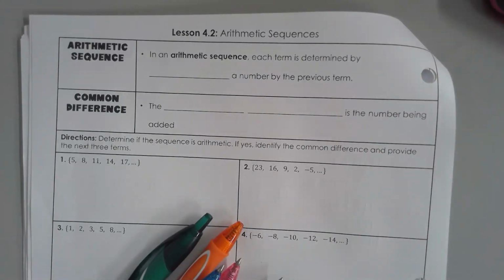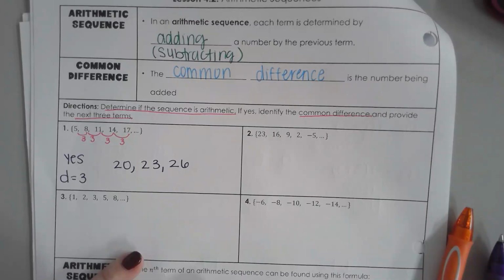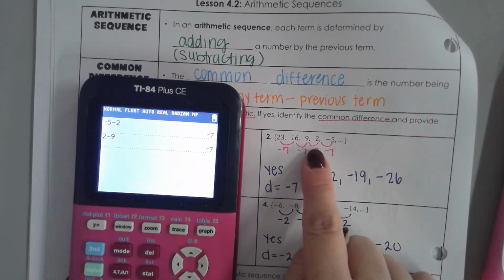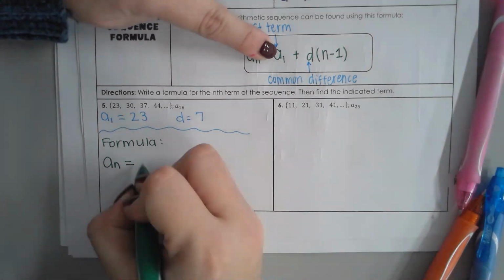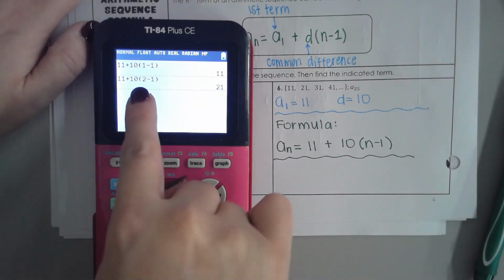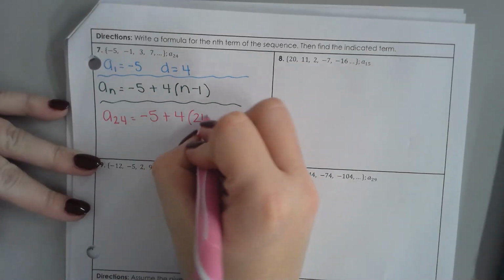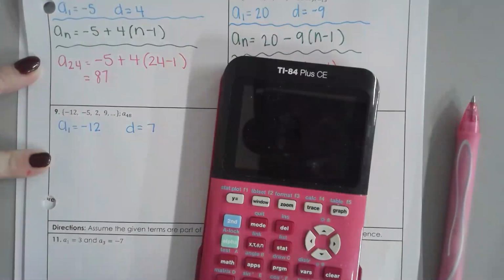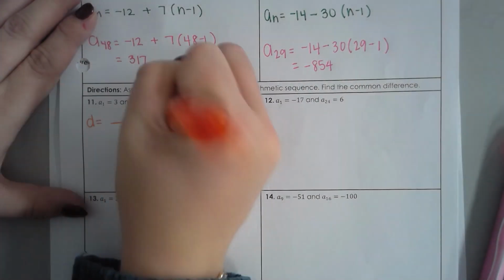Algebra 2 - 4.2 Arithmetic Sequences (Part 1)